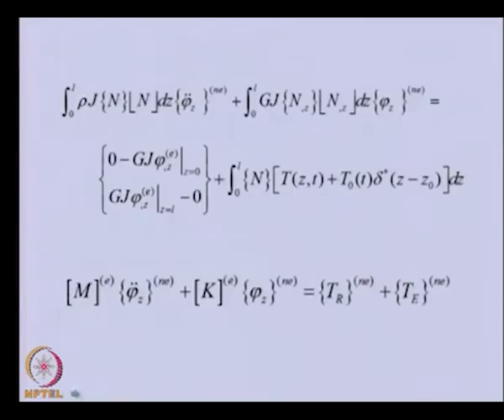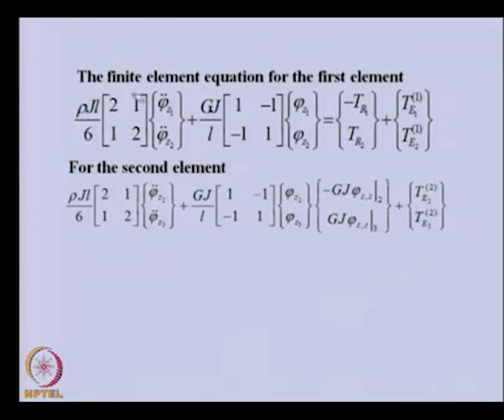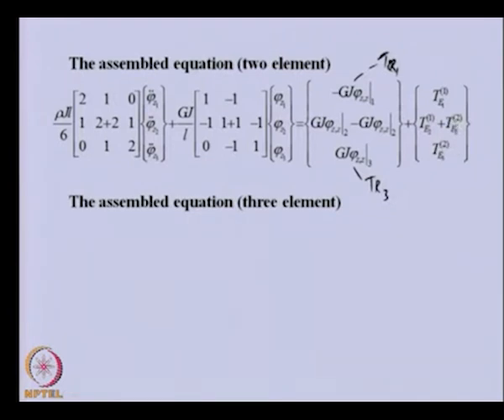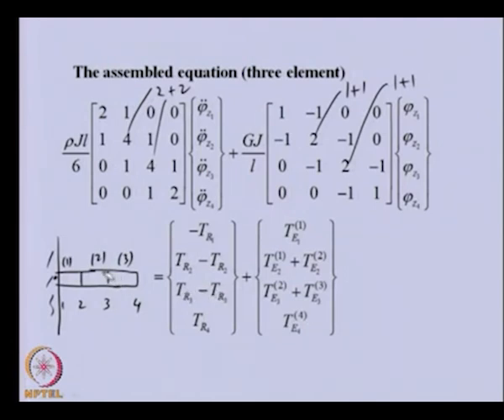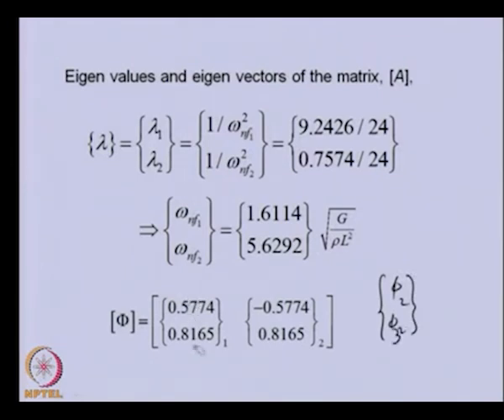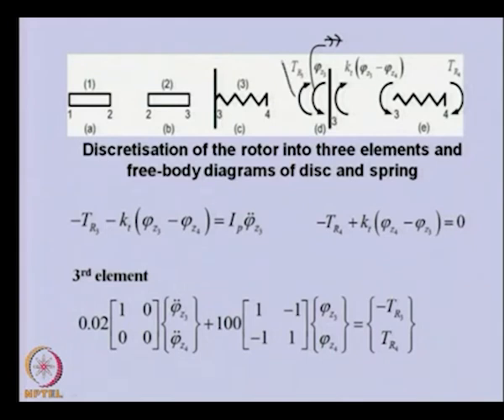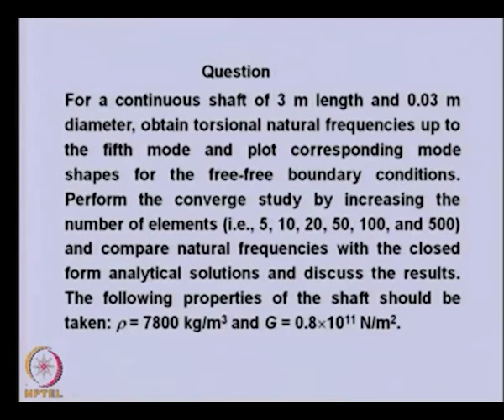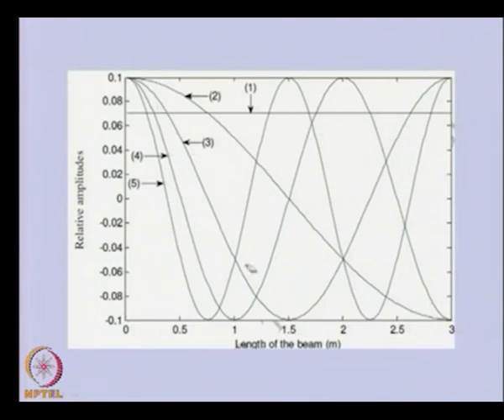Lec22: Finite Element Analysis